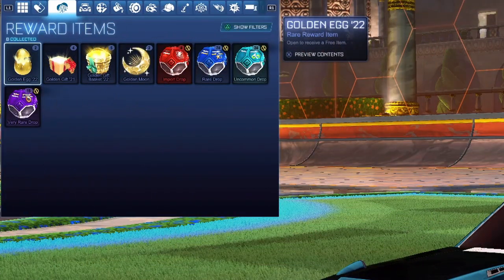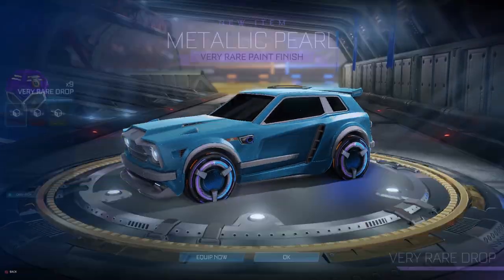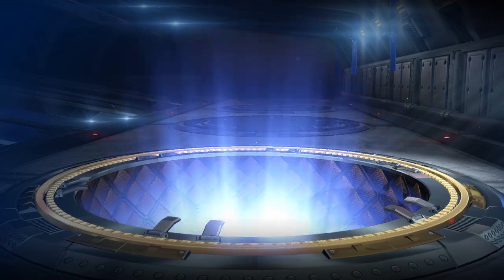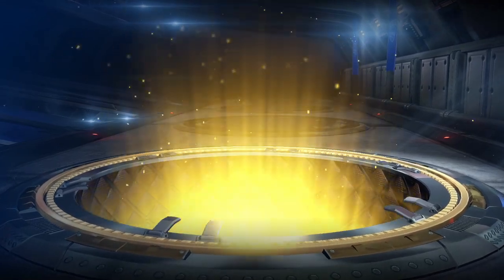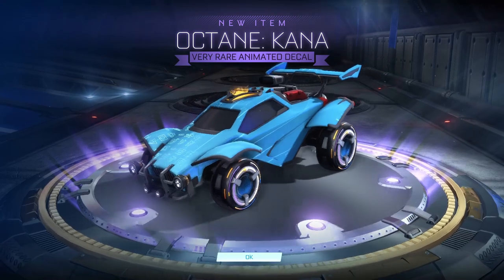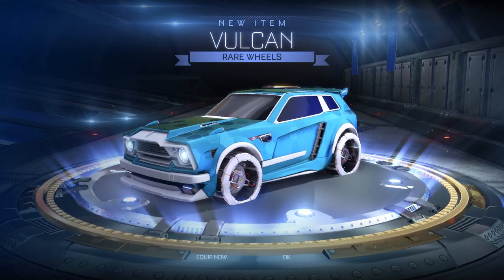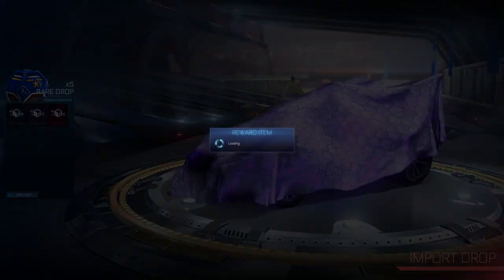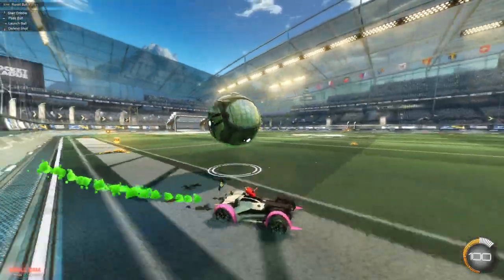The biggest crate opening of my Rocket League career (the only one too!)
Come hang out with Mogz while he opens 130 Rocket League crates/drops, including 2022 golden eggs, baskets, and a whole bunch of import, very rare, rare & uncommon drops.

Ballpoint - Camelot
Ballpoint - Monte Carlo

Bad Snacks - A Caring Friend
Bad Snacks - Honey
Luxery - Causmic
Manhattan - Dyalla
Sunny Days - Anno Domini Beats
Bonfire - An Jone
Bad Snacks - Game Plan

0:00 - Intro
0:32 - Crate Opening
27:30 - the WORST items
31:00 - the BEST items (n outro)